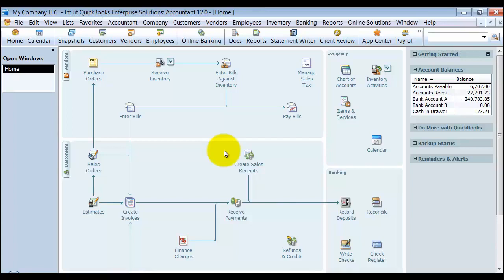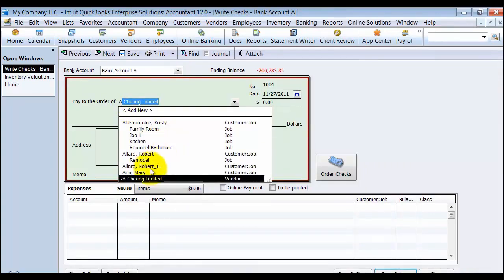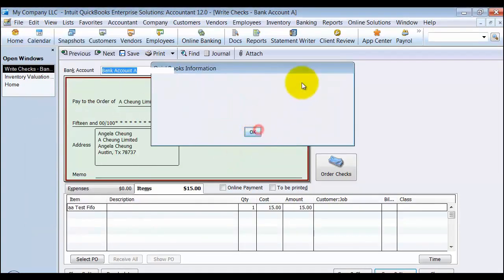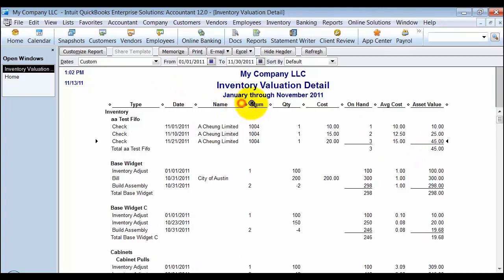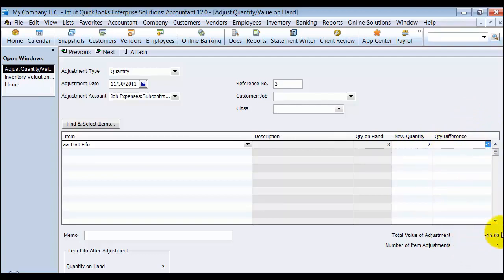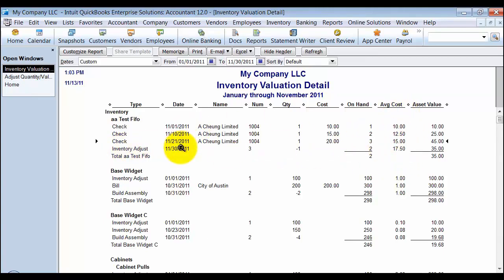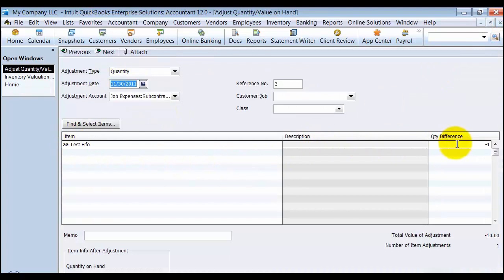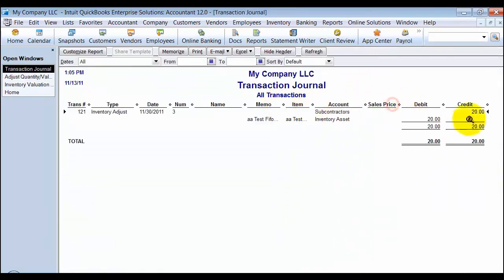QuickBooks - Adjust Quantity on Hand FIFO 2012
This QuickBooks Training video shows you that when you adjust inventory, QuickBooks correctly applies the new FIFO method. Interested in QuickBooks or need QuickBooks Help?